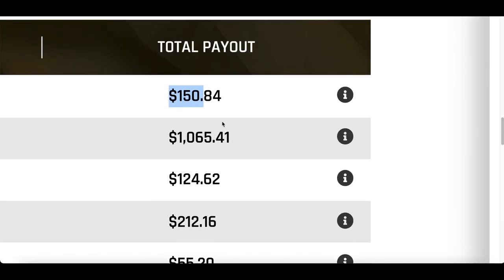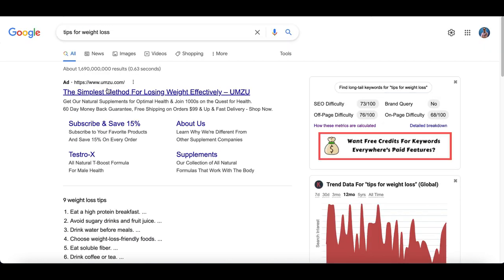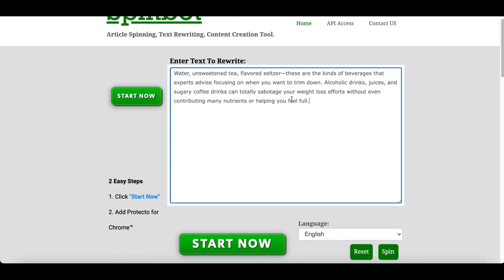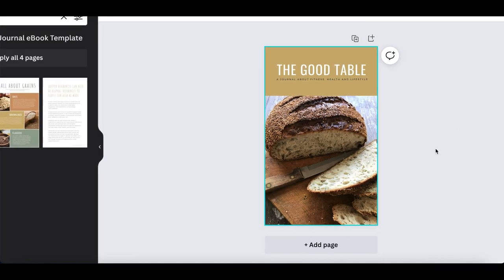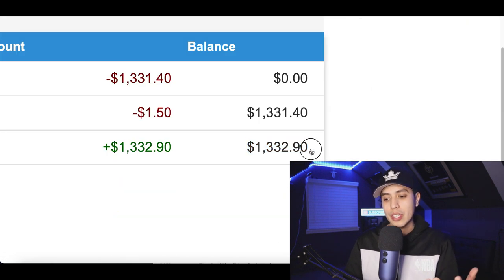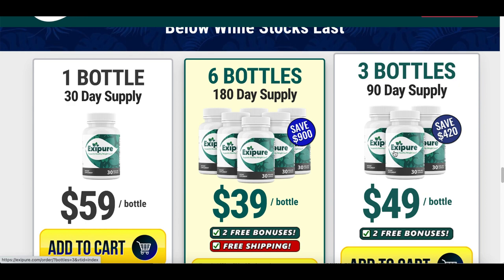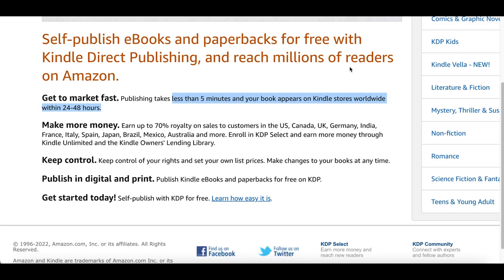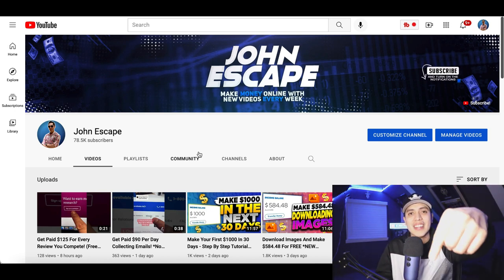Make $150 Per Day Using Amazon KDP! Make Money On Amazon | Make Money Online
Make Money On Amazon | Make Money Online! I post videos everyday showing you how to make money online by going over websites and apps that you can use to earn money online fast and free. Back in 2017, I realized it was possible to make money online and since I loved working with computers it was like discover a gold mine for me. There are so many ways you can make money from home simple with a click of a mouse and getting started is easy. So I created this channel to help share my experiences and show you how to make money fast just like I am doing now. I go over many ways to make money online using strategies that can work worldwide. So there will always be an easy ways to make money online for everyone! I also go over work from home jobs and other home based business ideas. If you would like to start working from home and generate real online income then I want you to Subscribe to my channel so you don't miss out on any of my future videos!